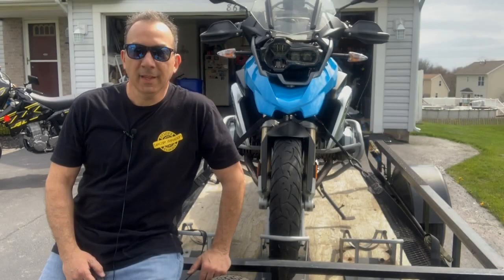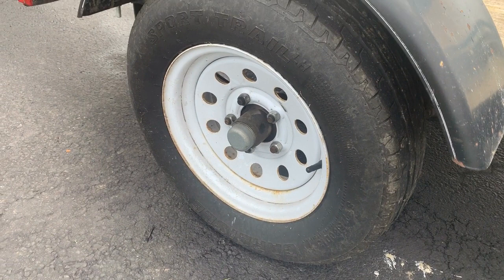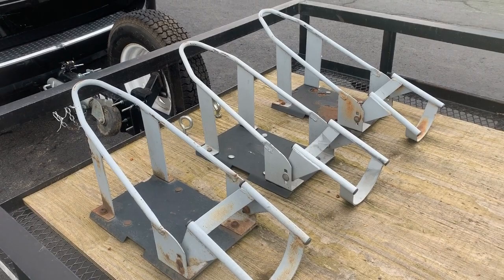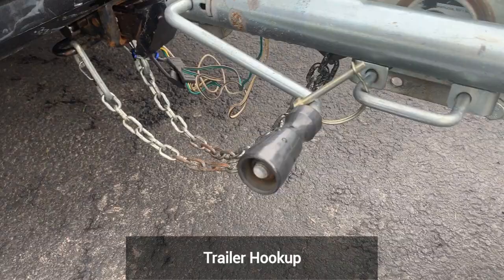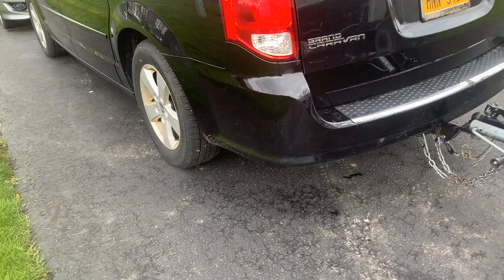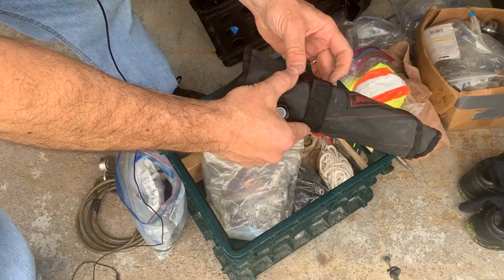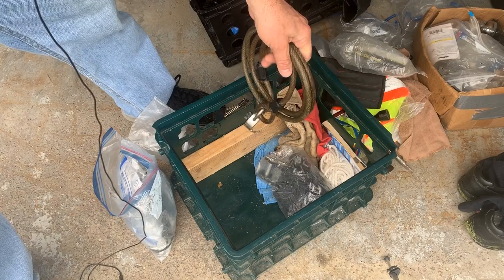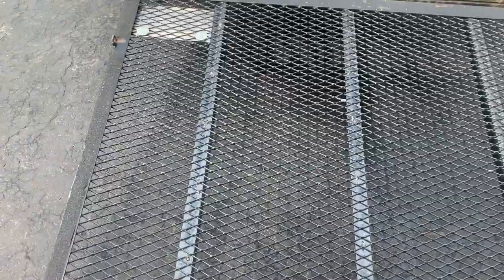Best Motorcycle Trailer Setup and Loading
This video shows how to best setup a trailer for hauling motorcycles, what to bring along with you, how to load/unload and strapping them down securely.